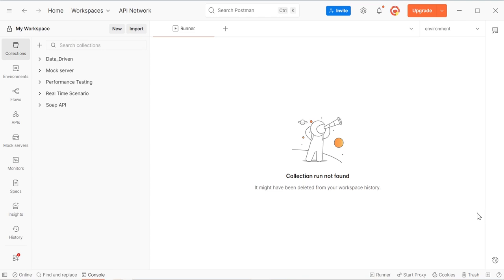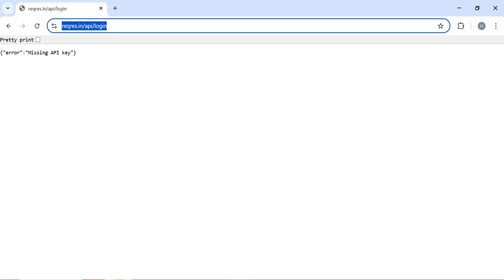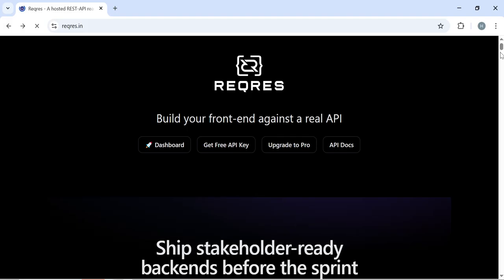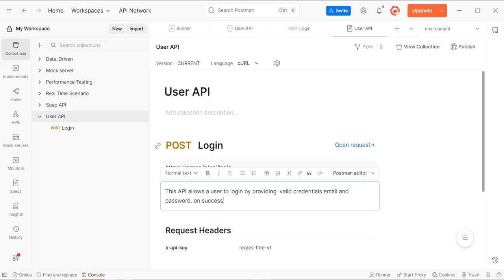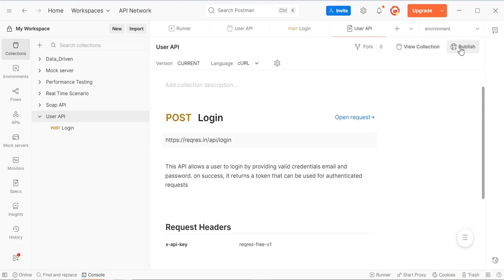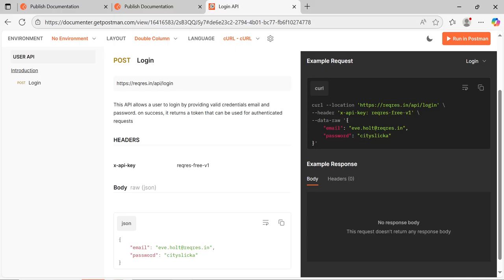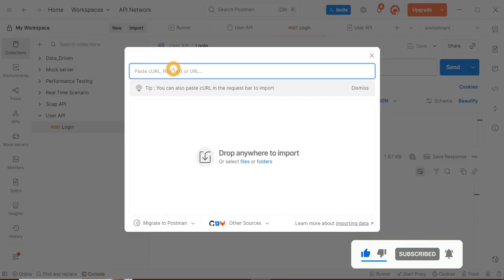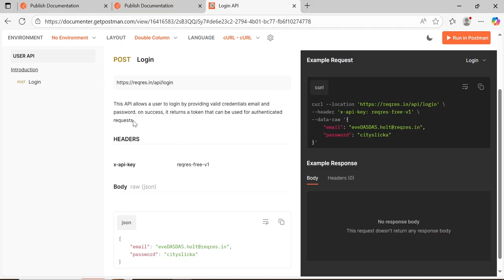How to Create & Publish API Documentation in Postman | Step-by-Step Tutorial